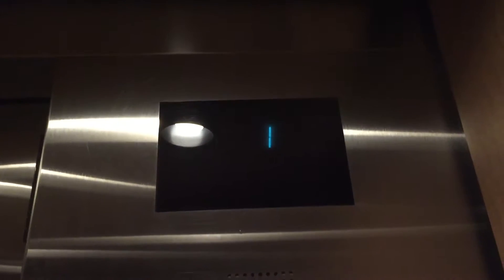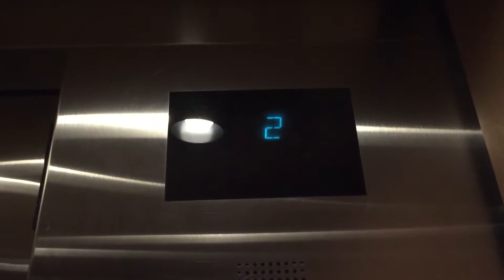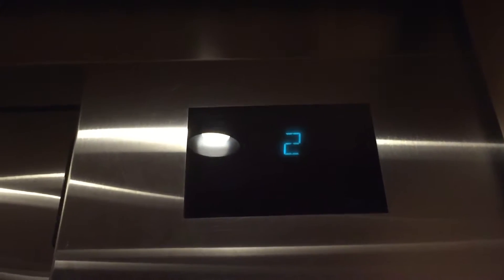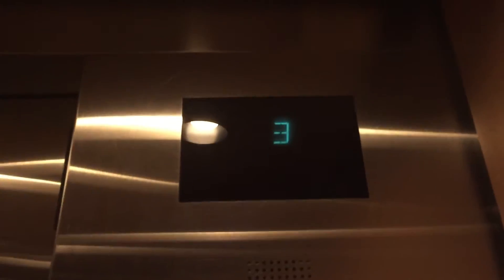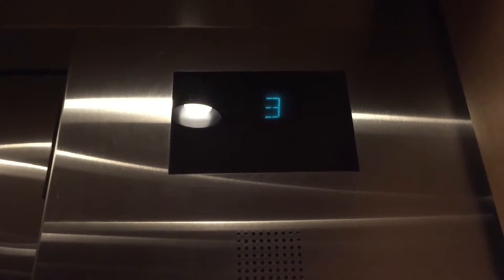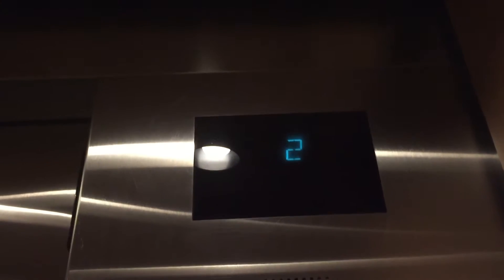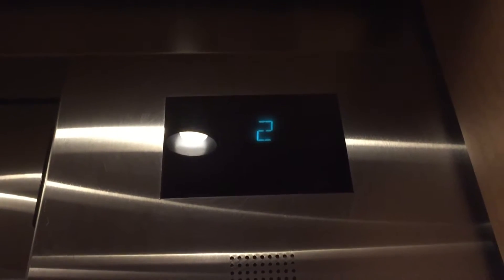Otis 211 Hydraulic Elevator at Town Square South Parking Garage in Las Vegas, NV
Otis Series 2 fixtures, Otis Series 4 car station. This is an outdoor shopping center. I only filmed some of the elevators here. There were 2 elevators I saw, but didn't ride (one was behind a locked door, and another was in a section of a parking garage that appeared to be valet parking only so it didn't appear to be public), and there were some parts of the complex I didn't explore.